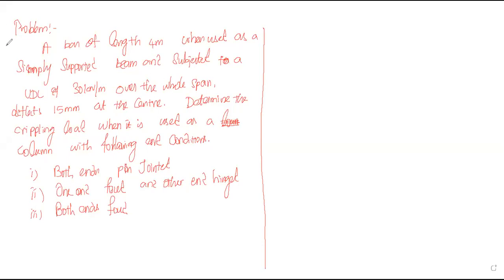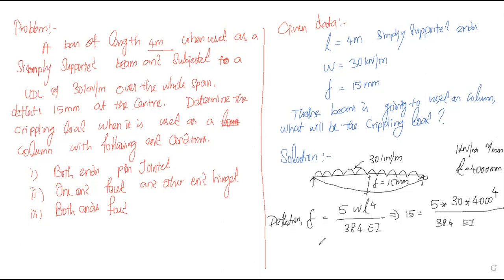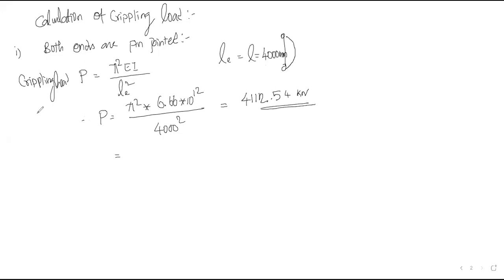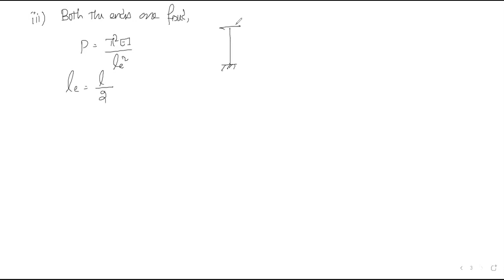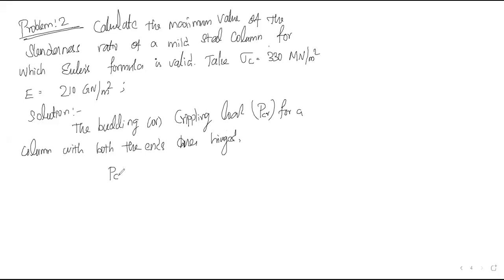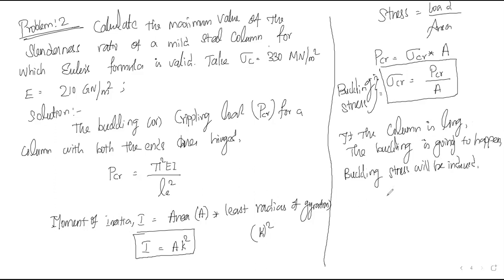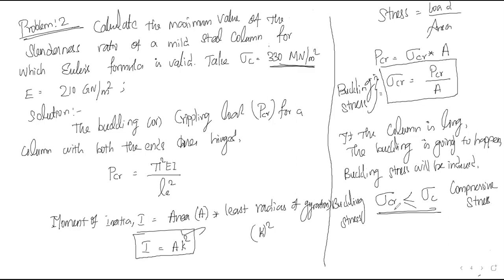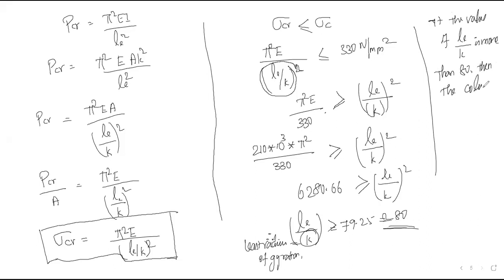Columns and Struts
Eulers Load   Problems - 3